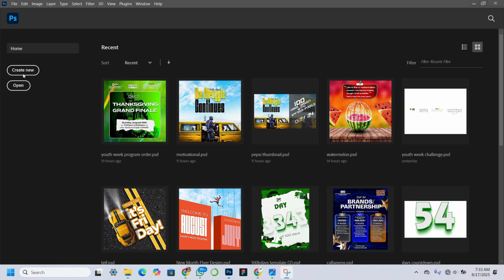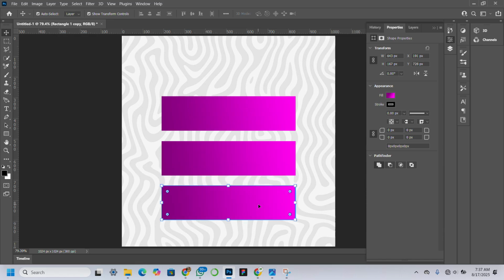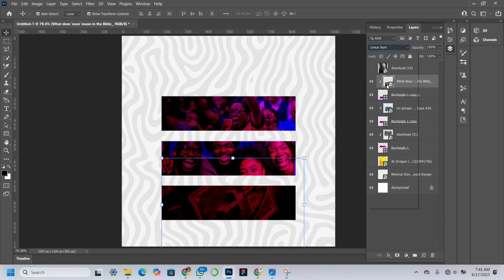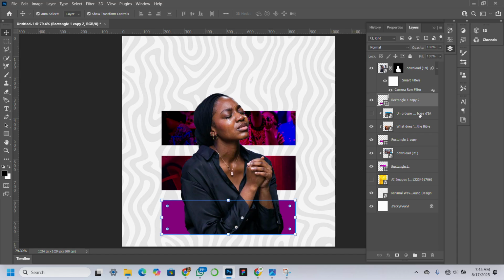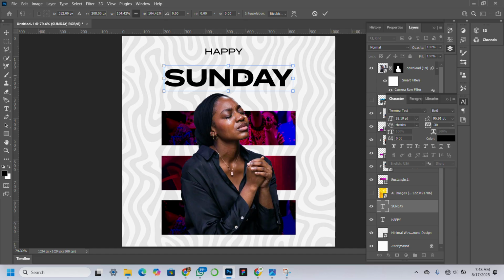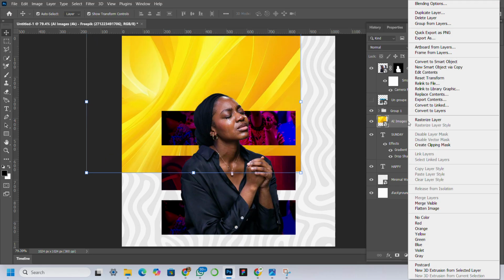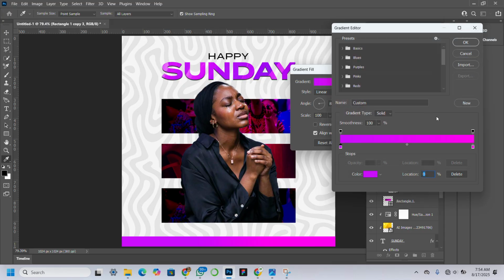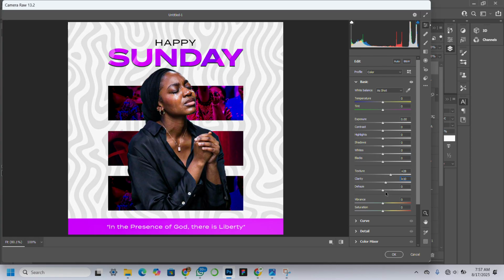Simple & Clean Happy Sunday Flyer | Day 25 Design Challenge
🌟Day 25 – Happy Sunday!🌟

Sundays are a time to pause, reflect, and embrace the beauty of simplicity. Today’s design follows that spirit—it’s a simple and refreshing piece, created to spread joy and positivity in line with our theme for the week. 💛✨,

This is Day 25 of our 100 Days Design Challenge, we’re keeping it simple today, but the inspiration continues to flow daily. 🙌🔥

💬 Share this with someone and wish them a Happy Sunday too!